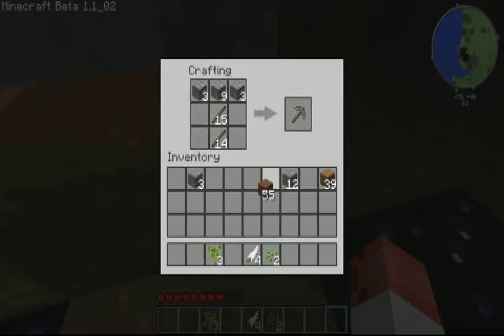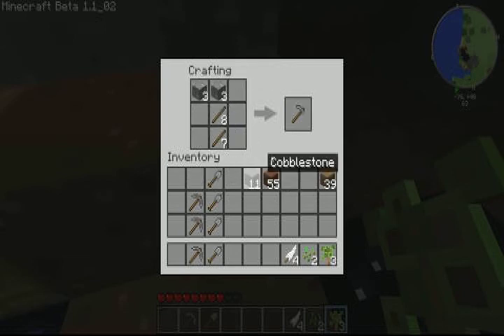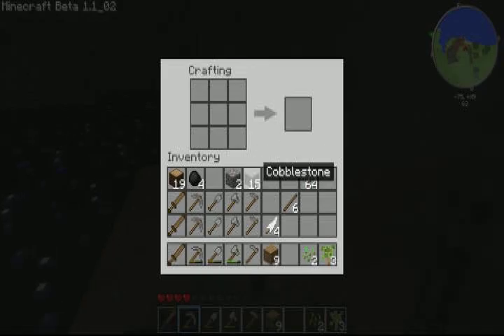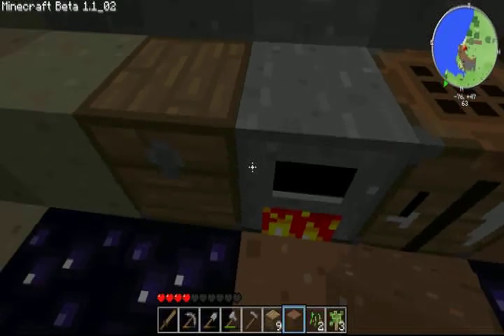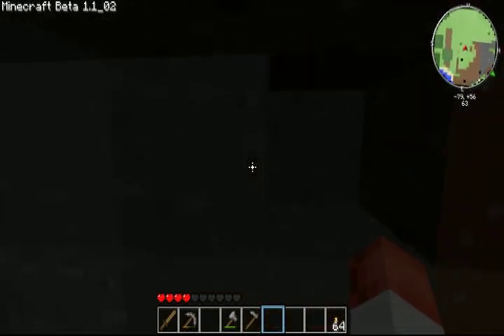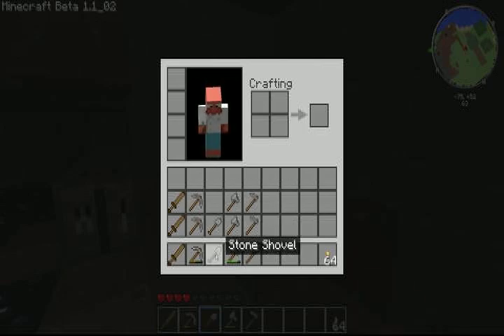Jhawks Minecraft Let's Play Ep. 3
Already? Yea already =-D i love making these videos !